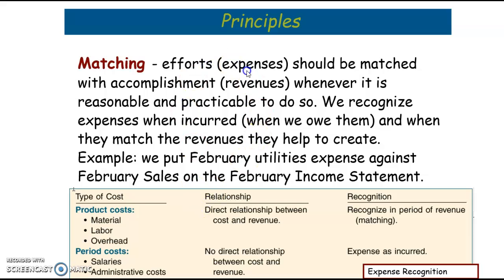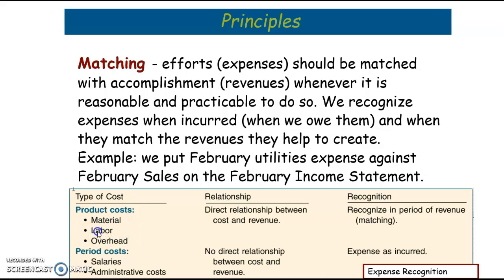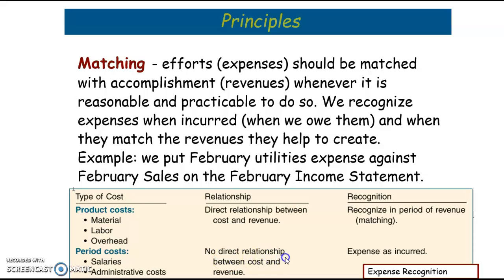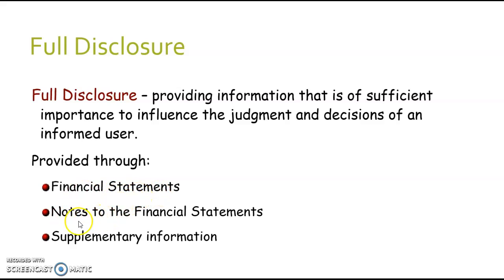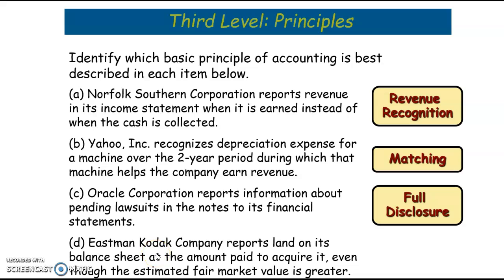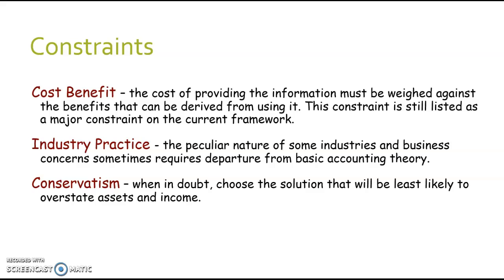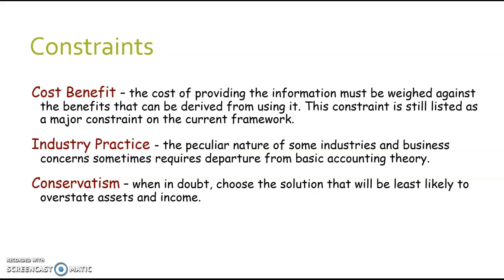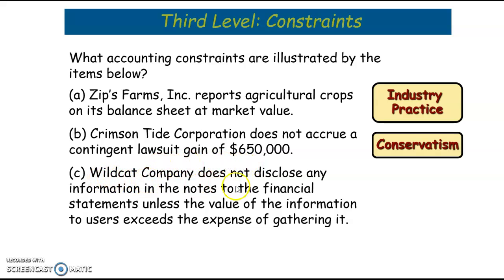Ch 2 pt 4